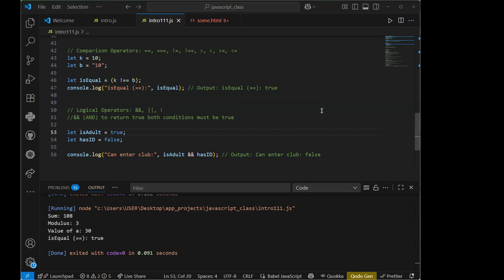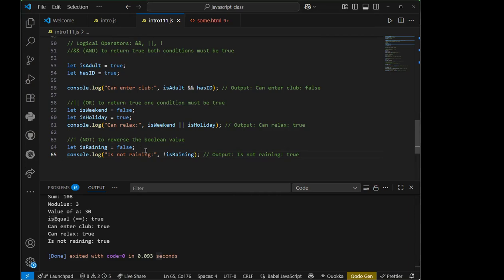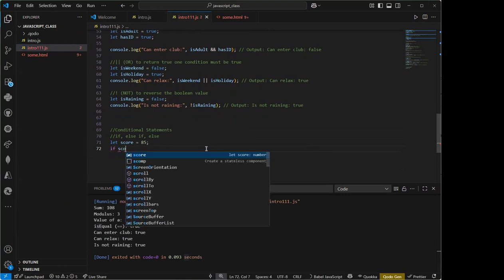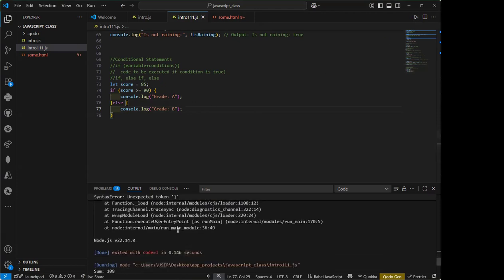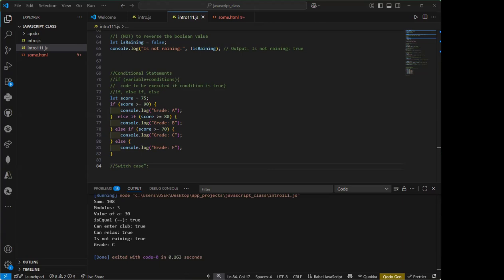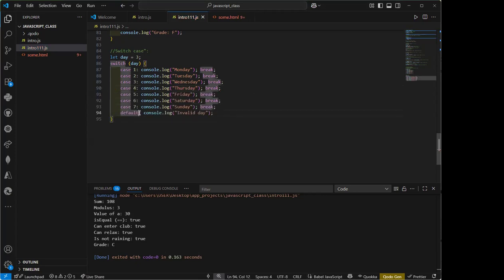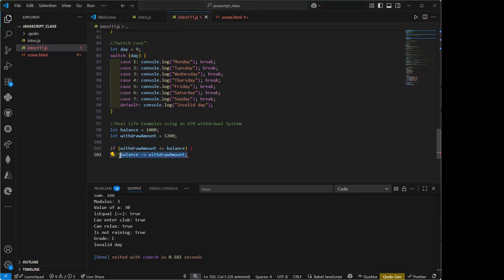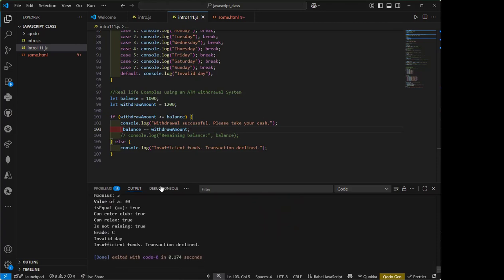Nakelgreen JavaScripts -- Introduction Contd.